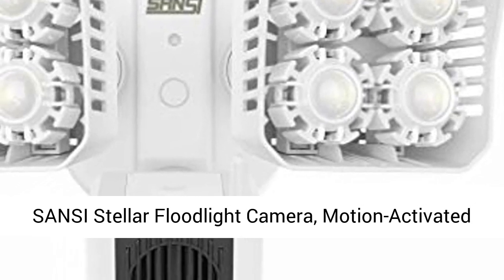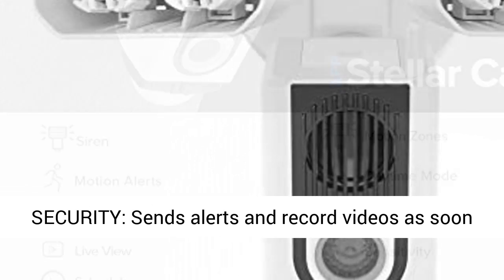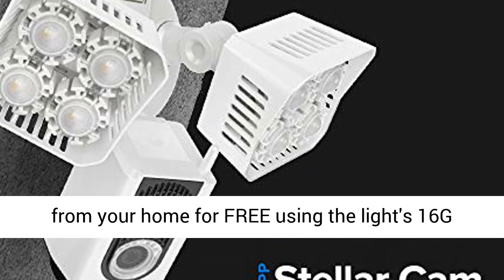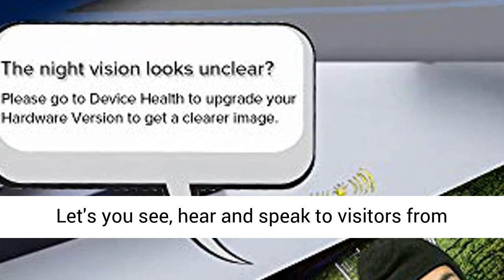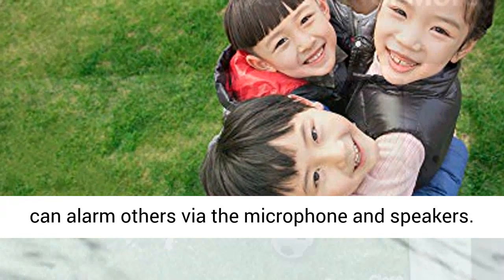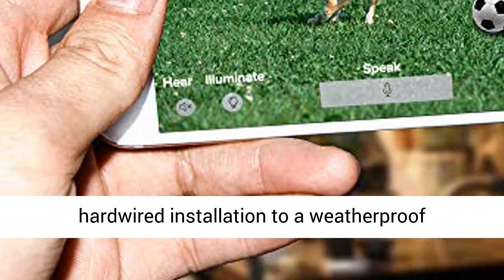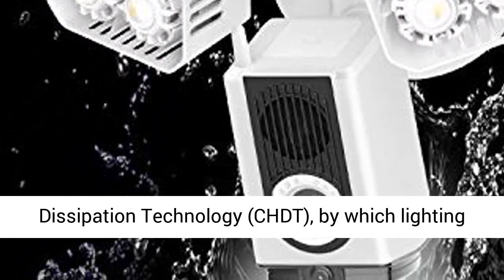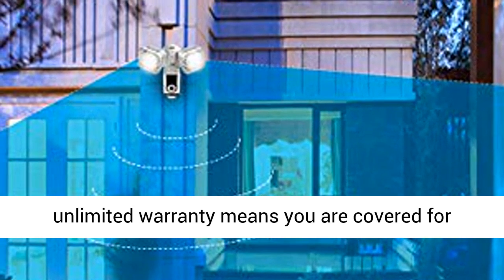SANSI Stellar Floodlight Camera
The Starbucks® Coffee You Love, at Home